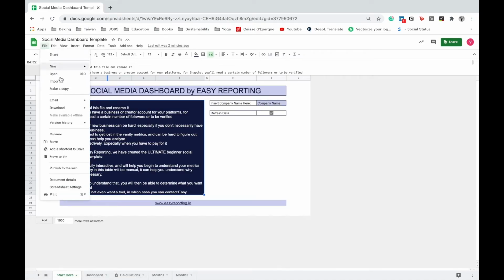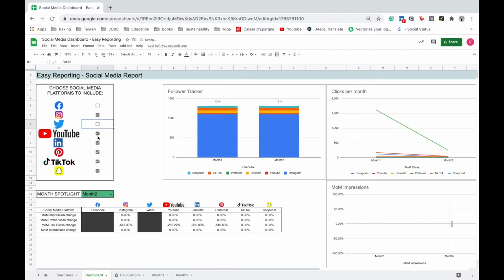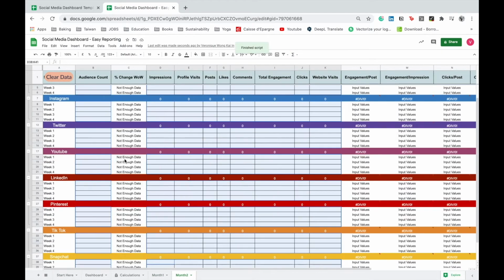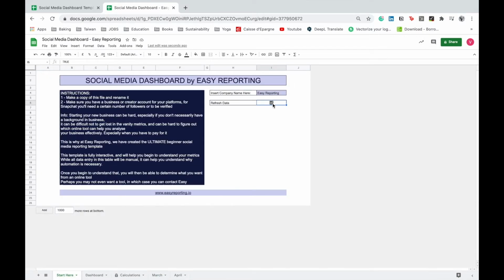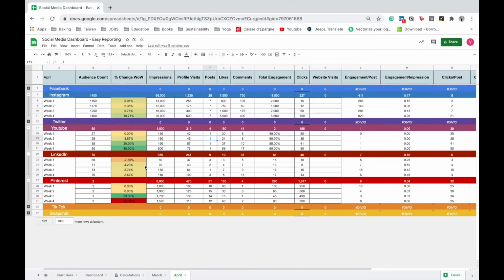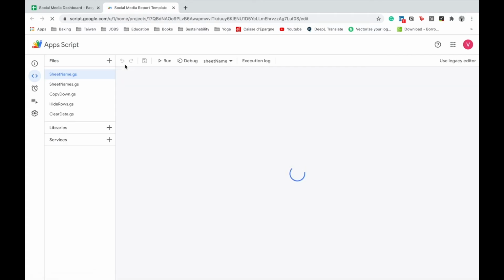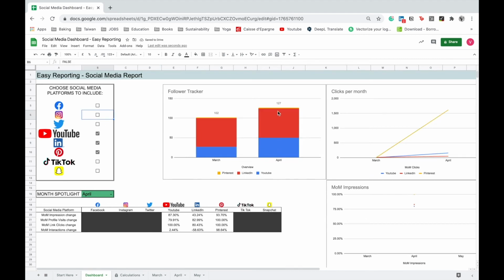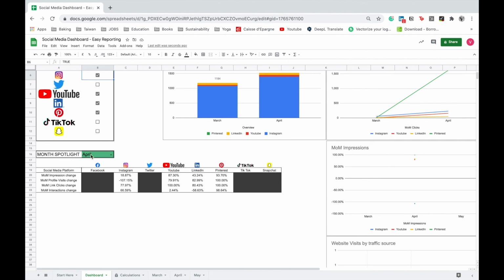Social Media Performance Report - See your results with the FREE Dashboard Template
It’s easy to focus on the daily changes in your Social Media Accounts. Perhaps you’ve seen a very slow growth this week, or even this month.

Using a Dashboard is the best way to track your results

But what about your performance this year? Social Media is usually considered a long-game strategy, so when analysing it, you need to take this into consideration.

Social Media Analytics from your various platforms doesn’t always give you the possibility to see your account’s evolution over time.

00:00 Welcome
00:09 Get your FREE Template (link below)
00:48 Select (or unselect) your Social Media
01:30 Clear the data
02:03 Delete the clear data button
03:09 Add months to your sheet
05:30 visit us!

Who are we? Just data lovers that want to share our knowledge and are here to help you master your data